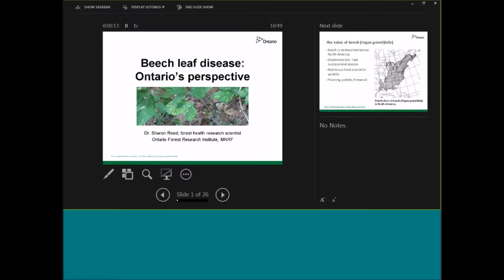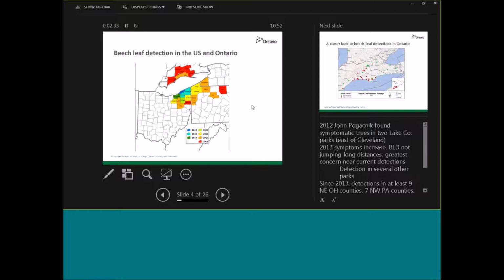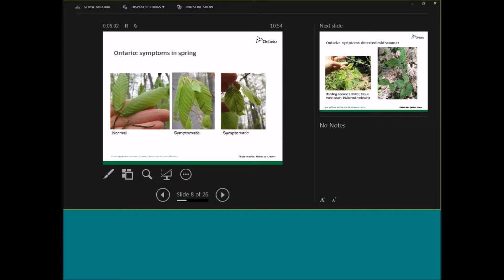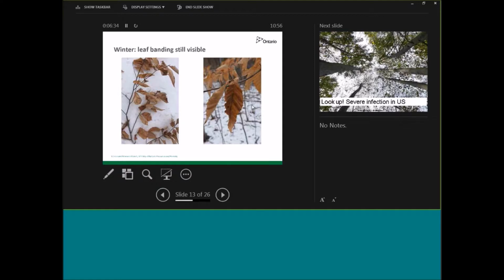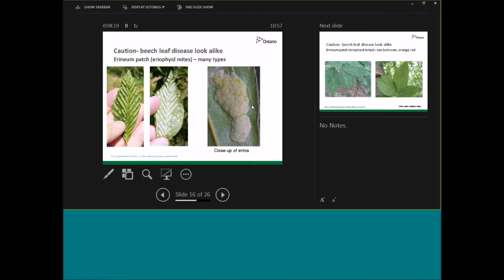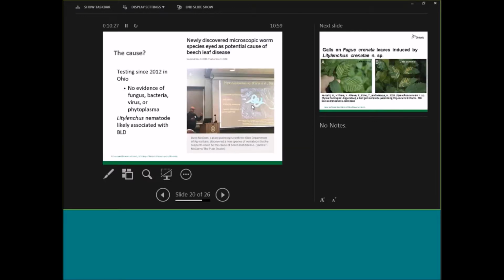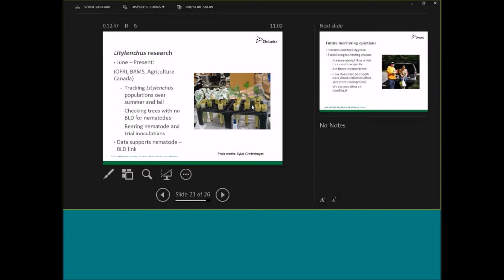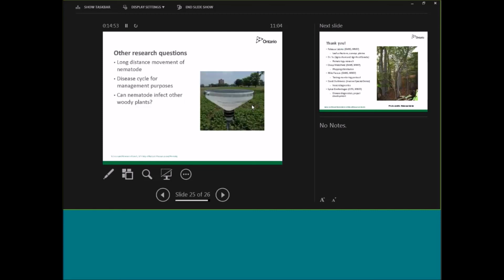Beech Leaf Disease - Ontario's Perspective: Dr. Sharon Reed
Dr. Sharon Reed, a forest health research scientist from the Ontario Ministry of Natural Resources and Forestry presents on the risks imposed by beech leaf disease. She discusses signs & symptoms, distribution, and impacts of this disease to Ontario's valuable beech trees. Watch till the end to learn about common look-a-like's and future monitoring questions.

42nd Annual Forest Health Review
Thursday, October 25th, 2018
Great Lakes Forestry Centre, Sault Ste Marie, Ontario